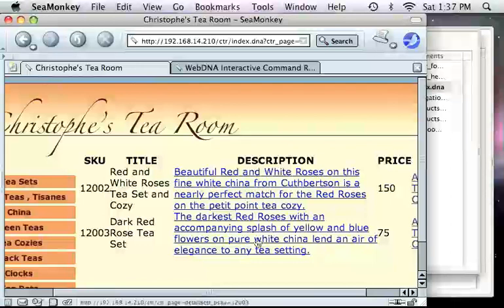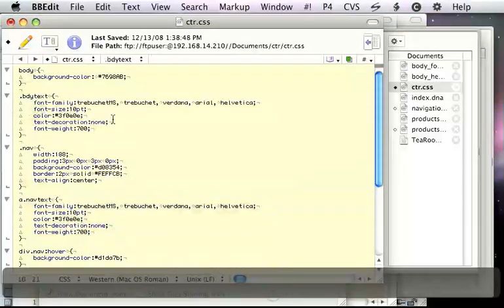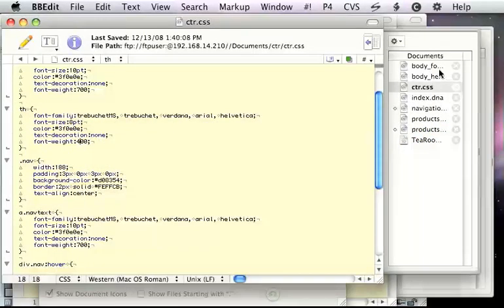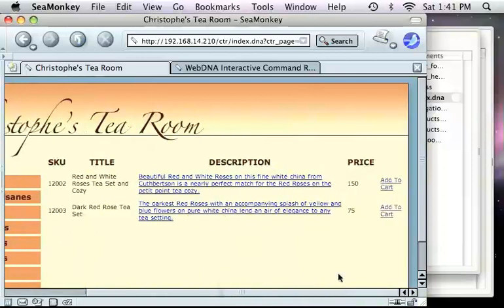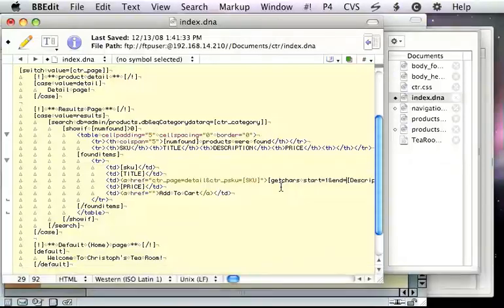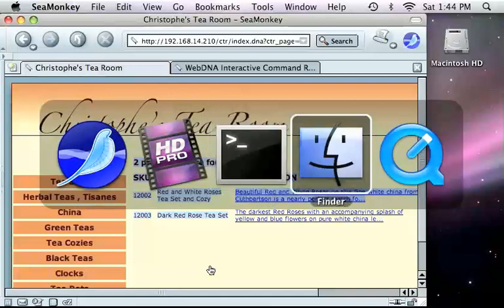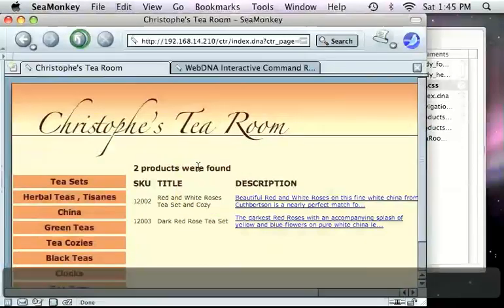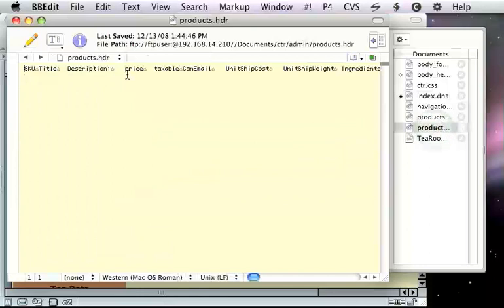WebDNA Programming - Section 2 - Part 3 of 4